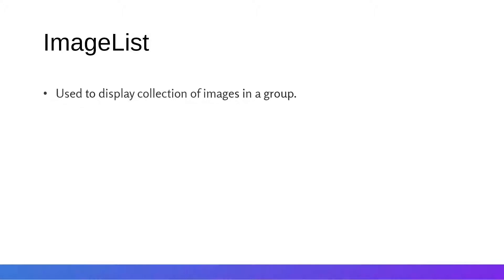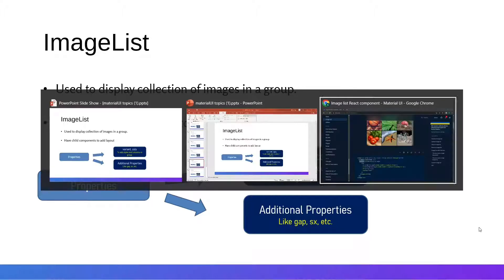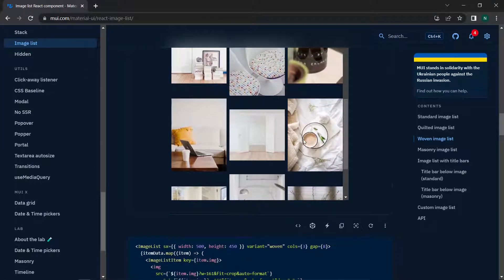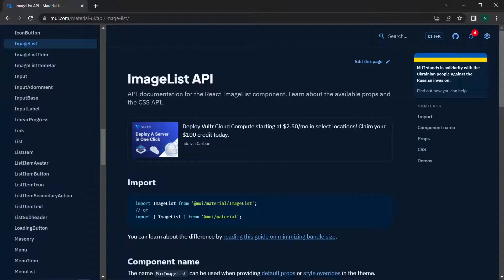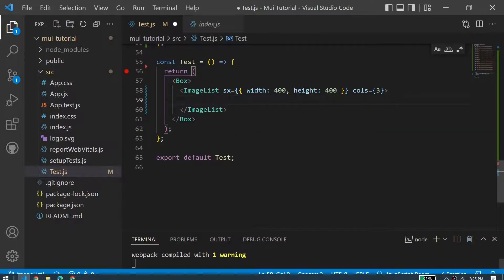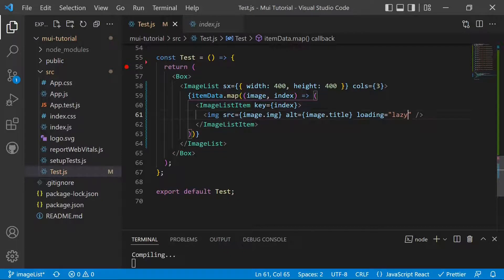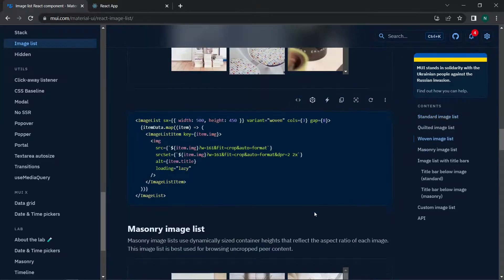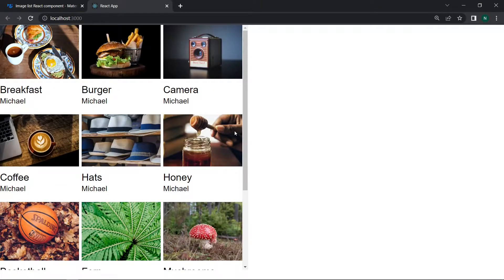Material UI Image List | Material UI Tutorial | Create Gallery in React with ImageList | #27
Hey Everyone,
In this video you will be able to learn that How to make a Gallery with ImageList component in Material UI and React.